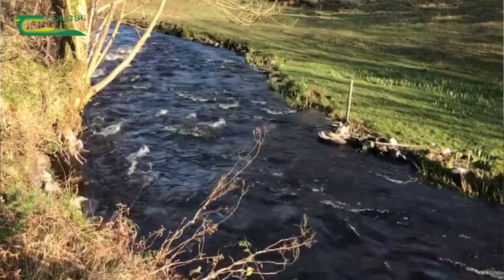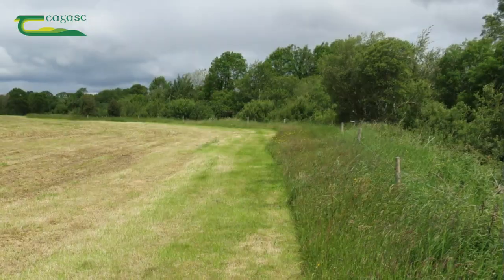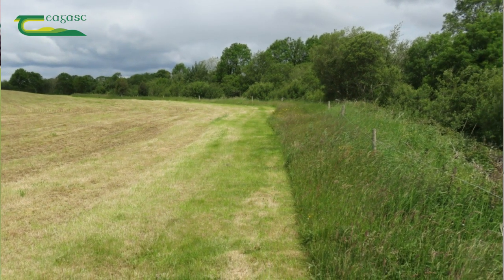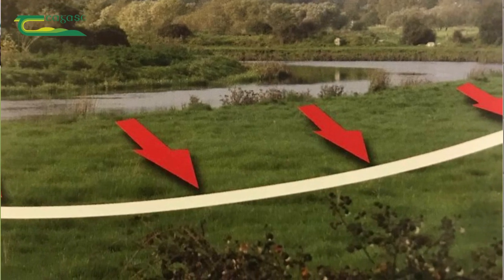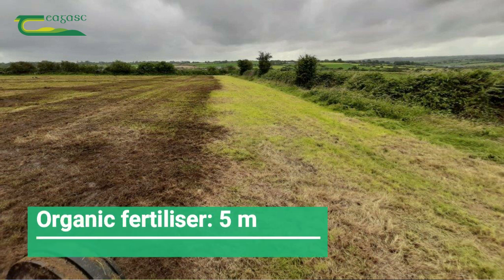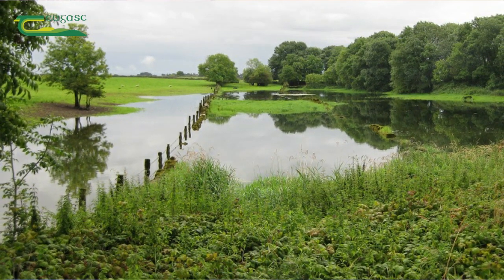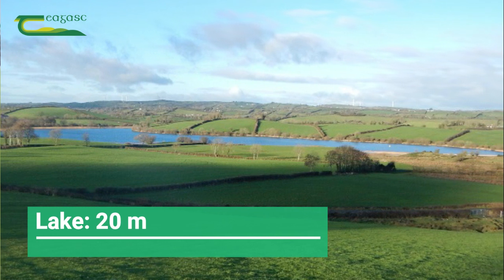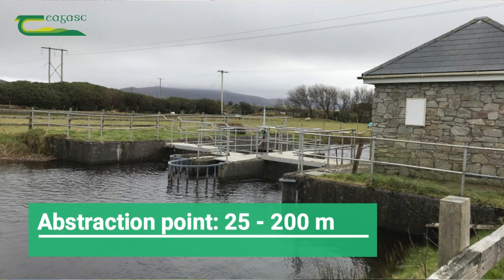Buffer strips for fertiliser applications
Mary Roache, Agricultural Sustainability Support and Advisory Programme (ASSAP) Advisor, Teagasc explains that now that the growing season is here, farmers are thinking about applying nutrients back onto land. These nutrients come in two forms chemical fertiliser and organic fertilisers.

The problem is we are getting a loss of nutrients to water which is causing a decrease in our water quality in this country. We have got to remember to abide by the buffer zones. A buffer zone is no spread zone where we must keep nutrients back from waters. Mary gives an overview of the different buffer zones that are in place.

Mary stresses that if you are in any doubt about any of the buffer zones please contact your Advisor prior to applying any of these nutrients.